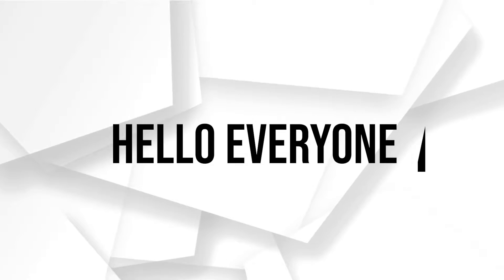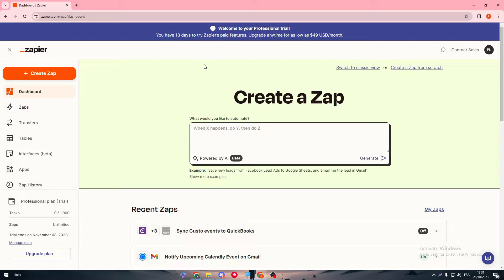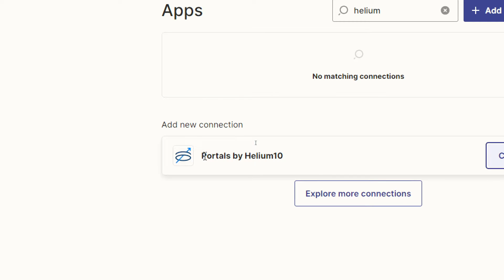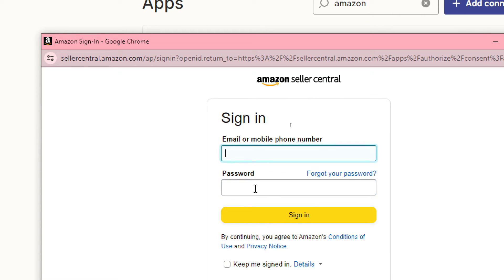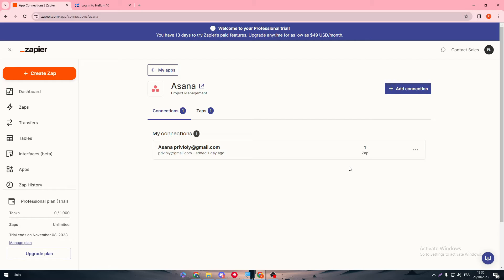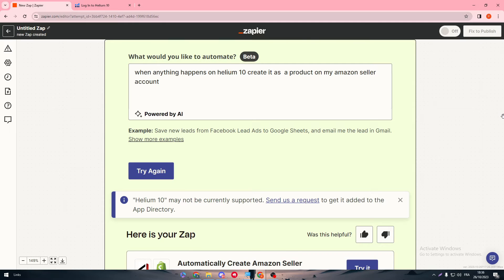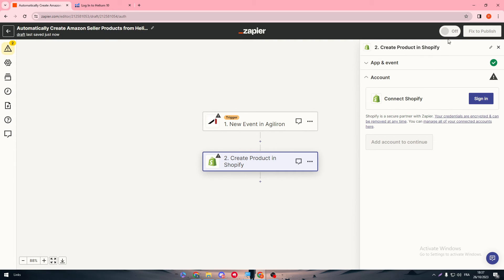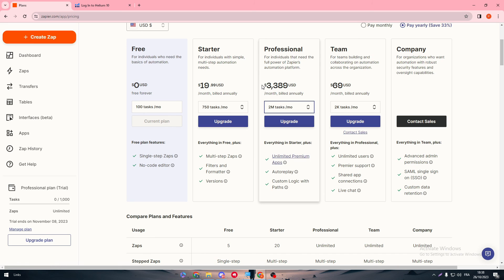How To Connect Helium 10 To Amazon 2025! (Full Tutorial)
Today we talk about connect helium 10 to amazon,helium 10 tutorial,helium 10 amazon,how to use helium 10,helium 10 amazon fba